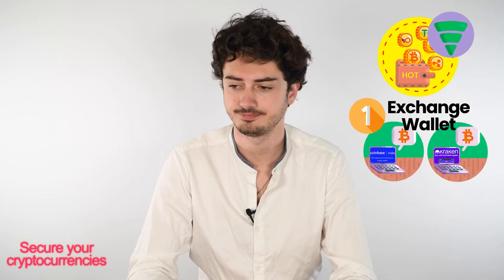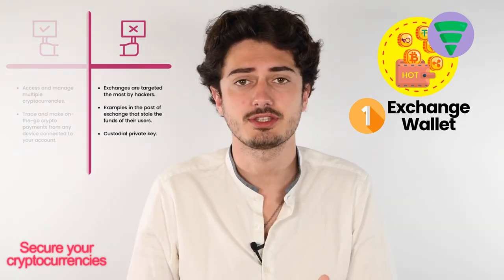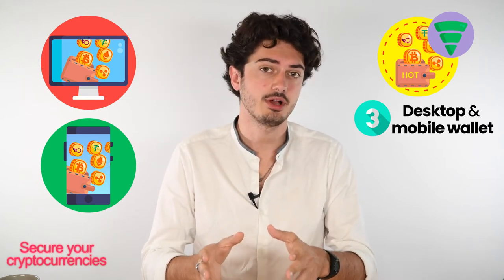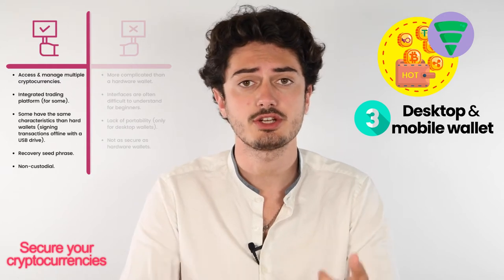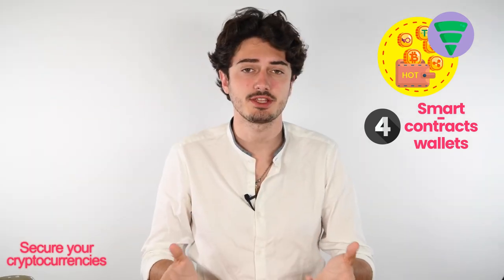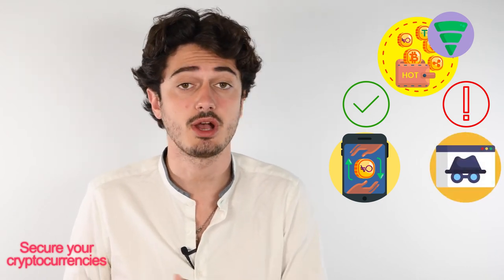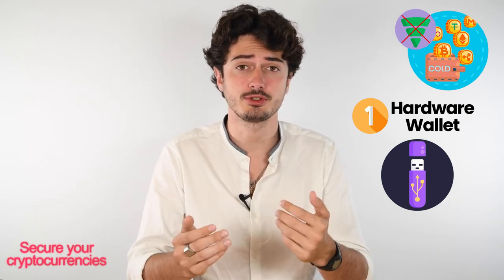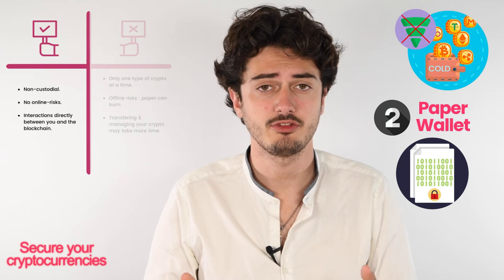How do I secure my crypto #3 | VeraOne Academy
VeraOne has been created to counteract crypto's volatility by backing it to a stable underlying asset which has served our society since time immemorial : Gold.

VeraOne is one of the very first gold-backed stablecoins, stored in highly secure zones on the basis of a full counterpart, regularly audited by trusted third parties. VeraOne's aim is to offer a stablecoin which provides a reliable alternative to existing options relying on fiat currencies and tangible assets.

VeraOne.io is a service offered by LinGOLD Ltd, a subsidiary of AuCOFFRE.com SAS.
LinGOLD Ltd, 16c Sandown Road, Lake, Isle of Wight PO36 9JP, GB

About AuCOFFRE.com :

AuCOFFRE.com is a website for the online purchase of physical gold and silver metal, with gold and silver coins kept in secure safes, outside the banking system.

The AuCOFFRE.com website offers for purchase most of the emblematic gold coins such as Napoleons, Krugerrands, Eagles and Sovereigns and its own range of VeraValor coins.
Members can also sell their coins to other members of the platform, seamlessly.

AuCOFFRE.com was created in 2009 by Jean-François Faure. During the subprime crisis in 2008, he wanted to invest in gold, which was, and still is, considered as a safe haven. Confronted with the difficulty of buying gold from banks and shops, he decided to create his own solution for buying and selling gold with a specificity: safekeeping in secure vaults.

The AuCOFFRE.com group is a French company storing multiple tons of physical gold and silver metal on behalf of its European customers.

Would you like to obtain a payment card backed by precious metals? Visit our subsidiary :